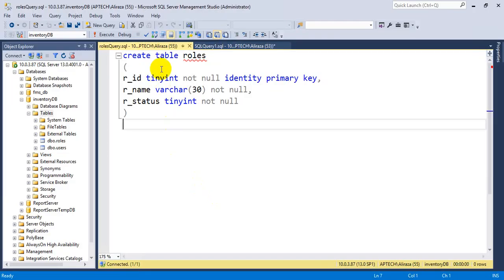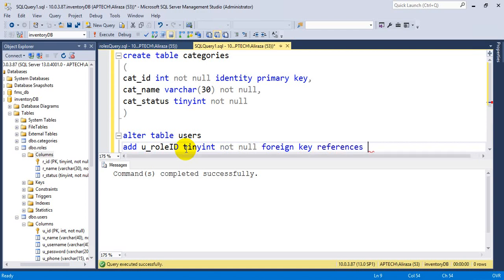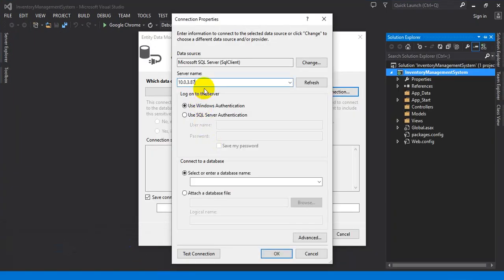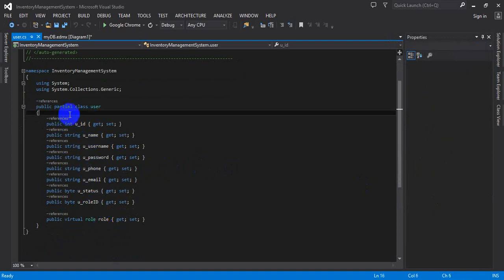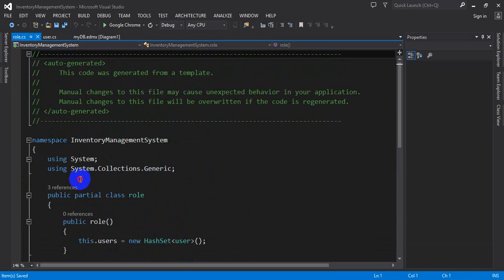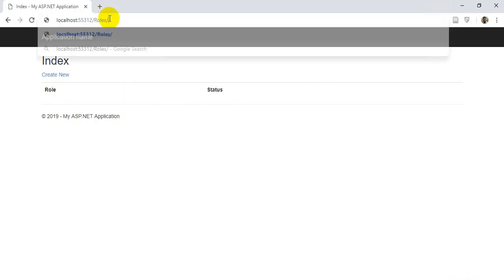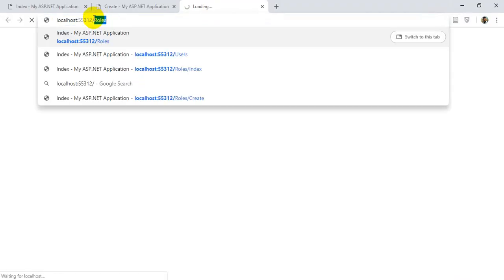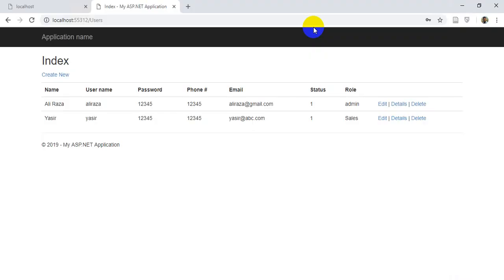Lecture 2 : Inventory Management ASP.NET MVC (Entity Framework) Roles & Categories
This video will help you to create your user interface using models and using entity framework